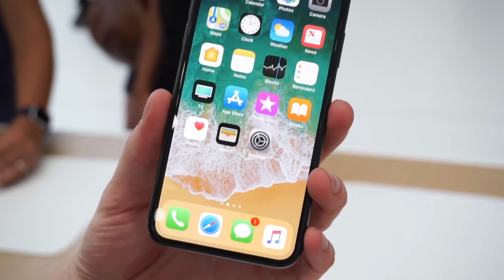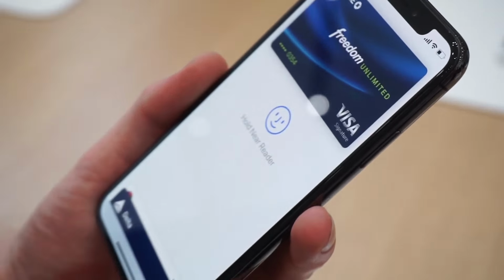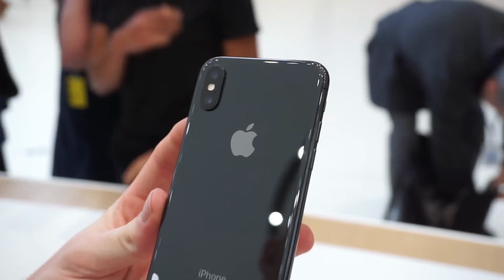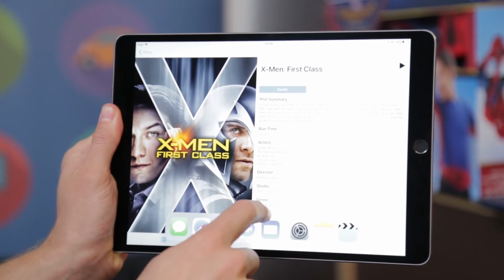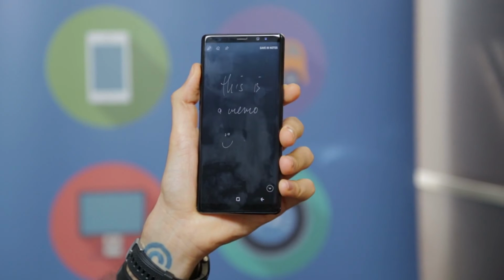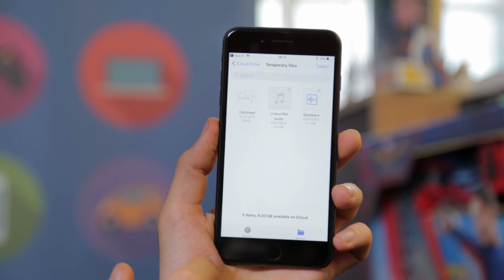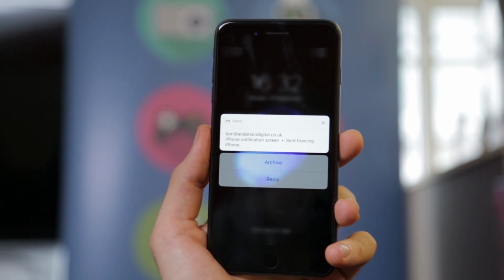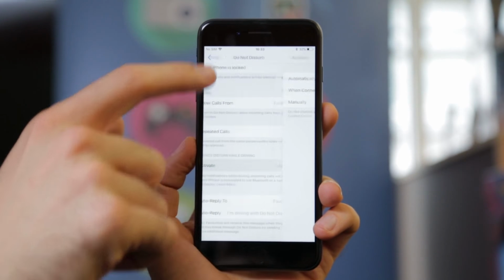How to fix an unresponsive iPhone screen after upgrading to iOS 11 and iOS 11.0.3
If you’ve been having problems with your iPhone or iPad screen not being quite as responsive as usual, don’t panic. In this video, I’m going to share with you 5 tips to fix a non-responsive screen.